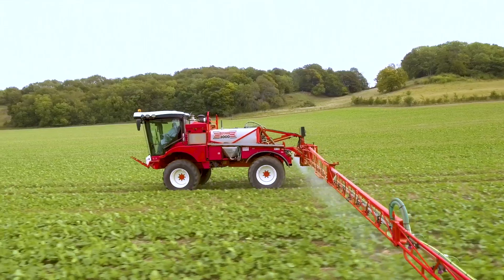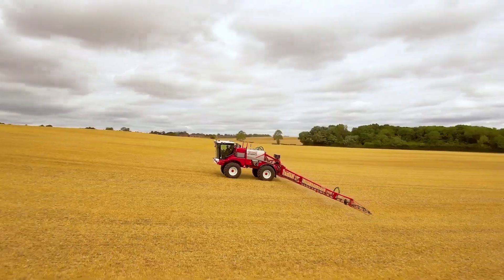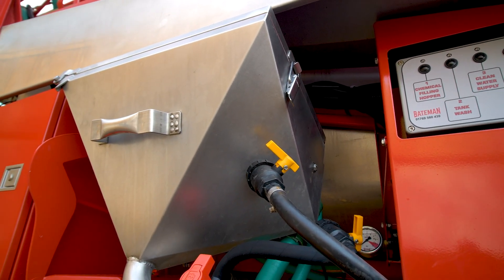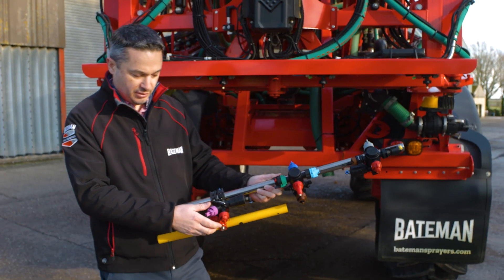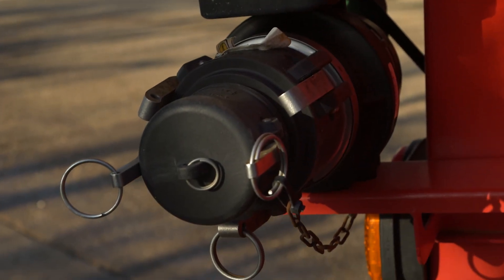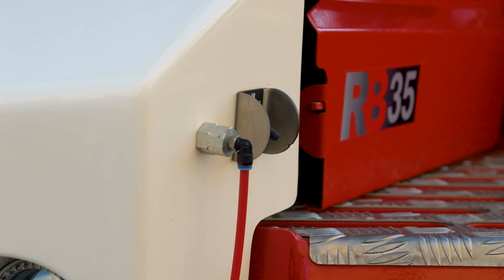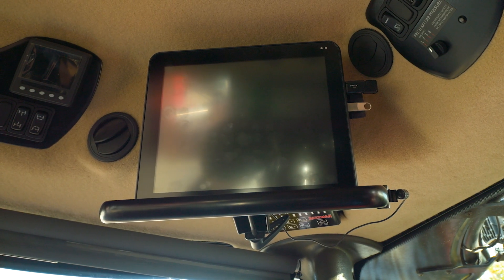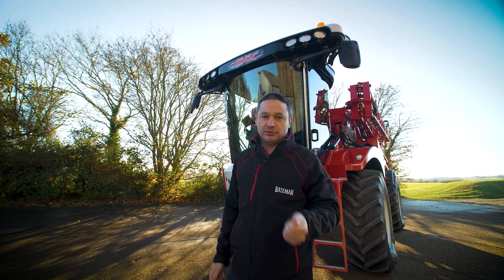Bateman Sprayer Key Features and Benefits Tour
We believe we have developed a range of self-propelled crop sprayers which offer the best possible ownership experience to farmers, growers ad contractors.

In this film Carl Goff, Bateman Technical Sales Manager UK South and Overseas, highlights the key features and benefits of a Bateman sprayer.

Chapters
0:00 Intro
00:21 Model Range and Tank Capacities
00:45 Engine and Transmission
01:52 Tyres
02:20 Removable Spray Pack
02:40 Auto Greaser
02:55 Induction Hopper
03:07 Slow Fill and Tank Matic Systems
03:40 Boom Configurations and Boom Levelling
04:03 Pulse Width Modulation
04:28 Accurate Dribble System and Spray Lines
05:00 LED Light Pack
05:24 Fast Fill Pump and Main Pump
05:59 Storage and Access Points
07:17 Climate Control System
07:30 Inside the Cab